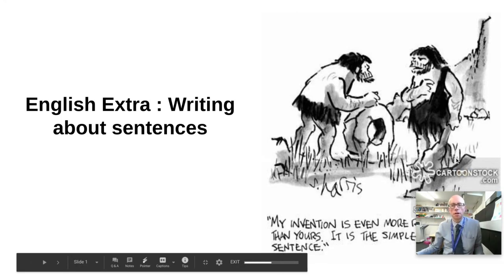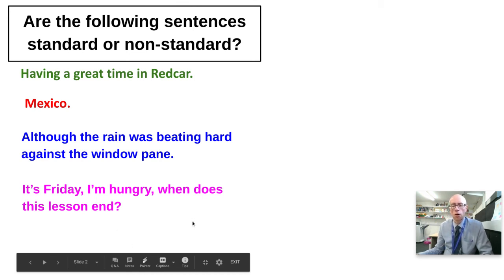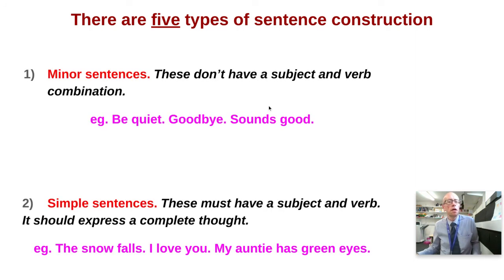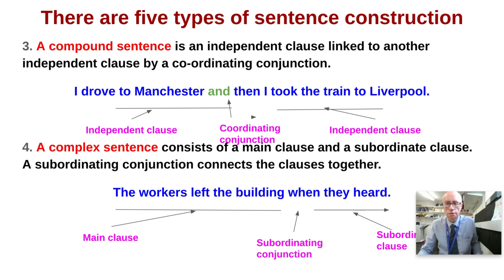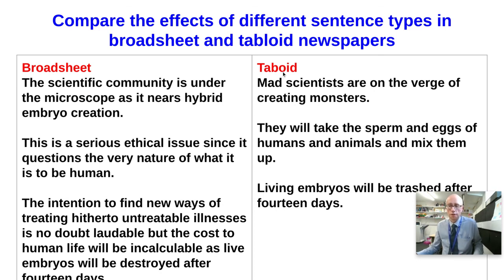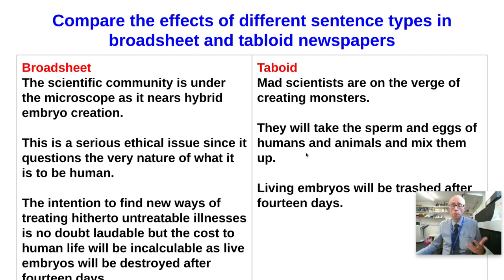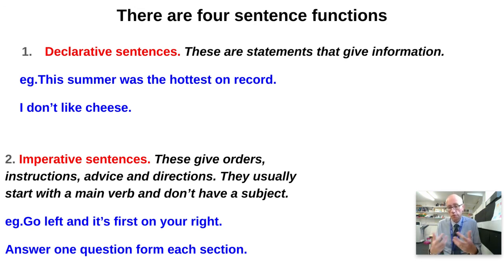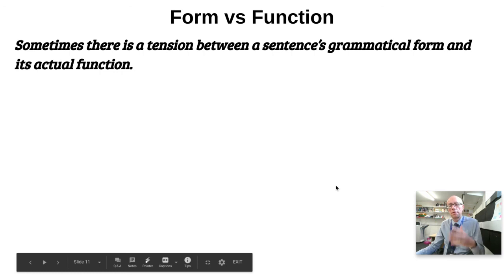English Language A Level Revising Sentences Paul Heselton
A revision session on how sentences can impact on meaning. Paul Heselton is Curriculum Leader for English at QE, Darlington.